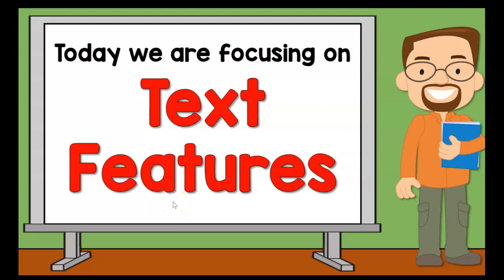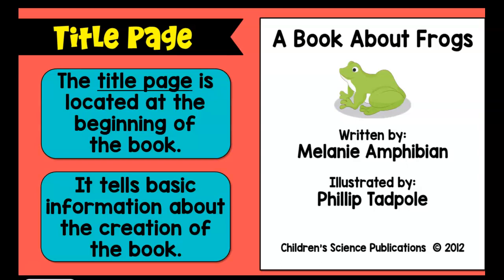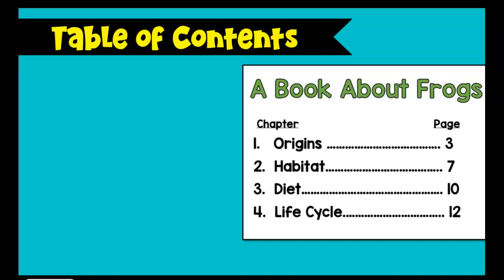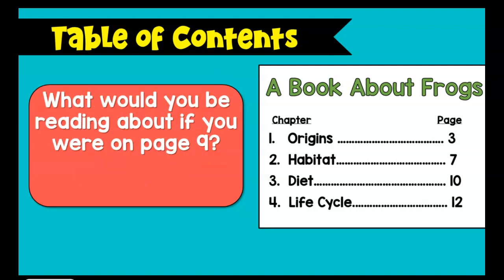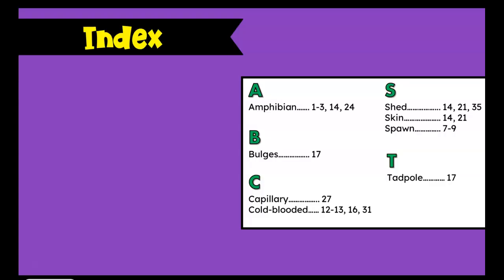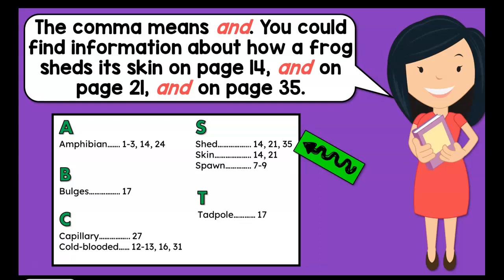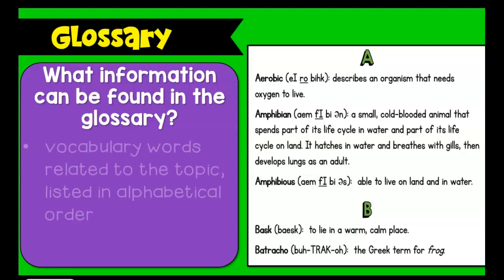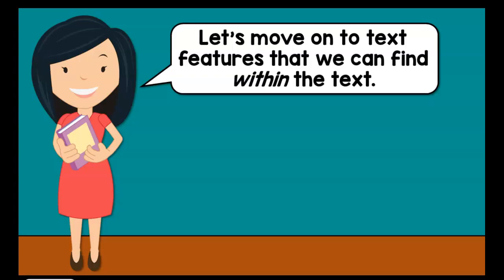Text Features PowerPoint